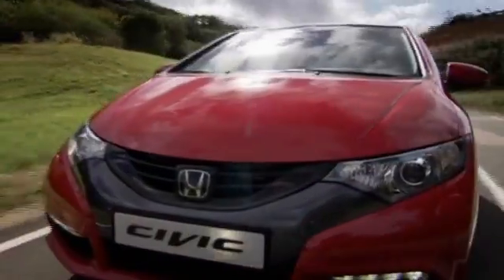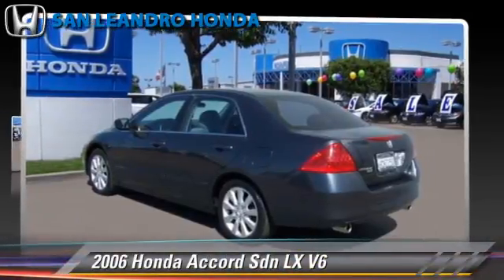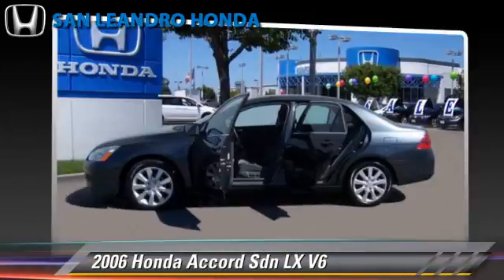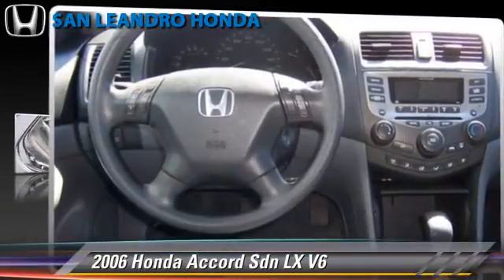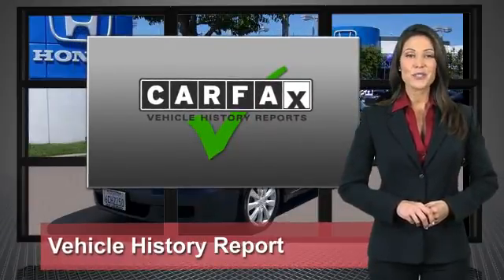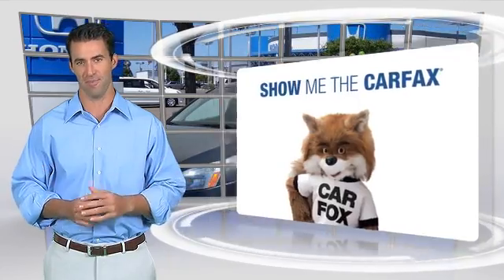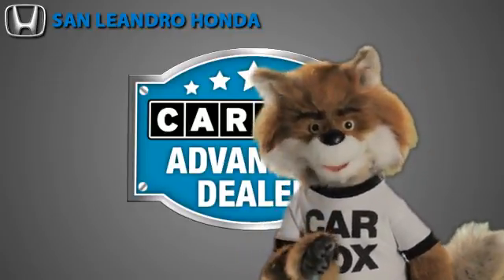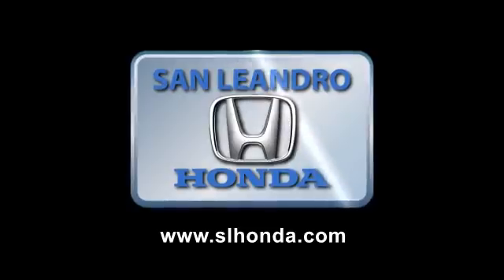Cheap Used Cars for Sale Bay Area Oakland Hayward Alameda San Leandro Ca